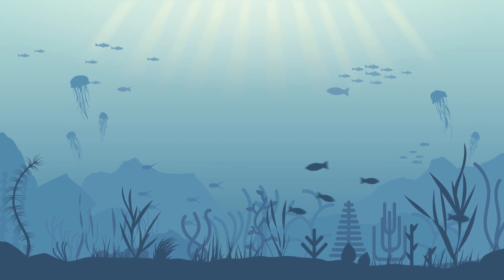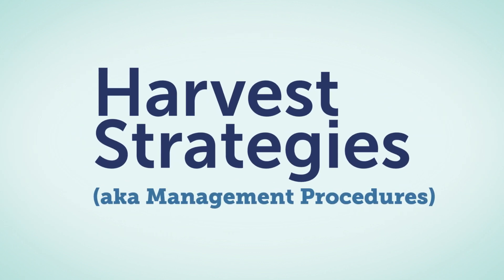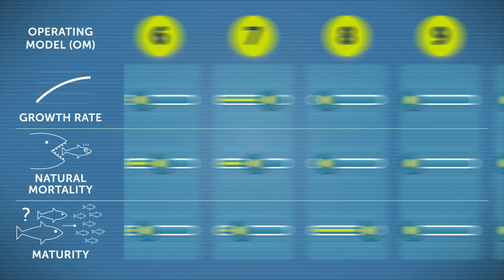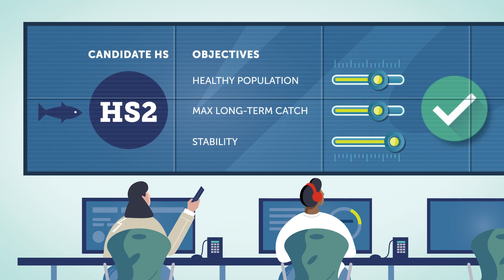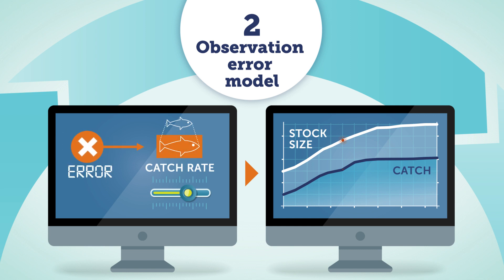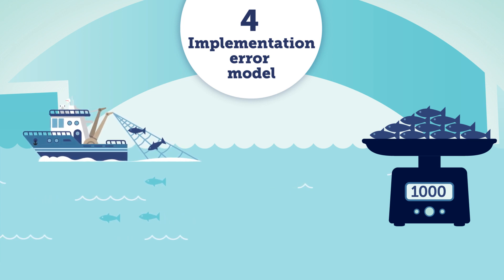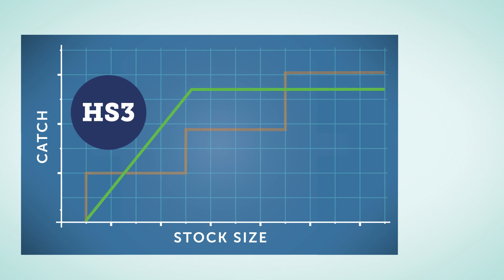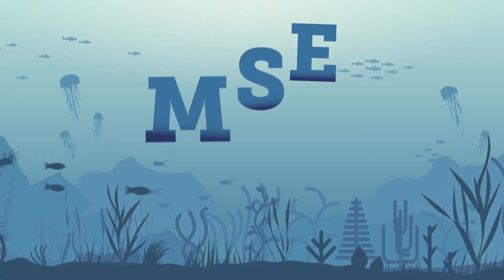Demystifying MSE: Management Strategy Evaluation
This animation describes the innerworkings of management strategy evaluation (MSE), helping to demystify the approach and illustrate how MSE-based harvest strategies can help to secure healthy and profitable fisheries in the long-term. See below for language options: